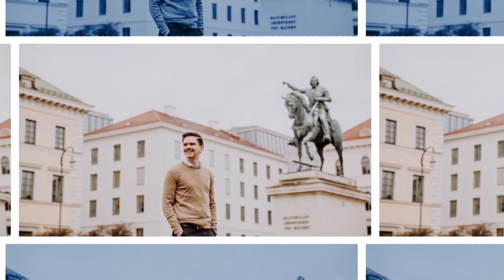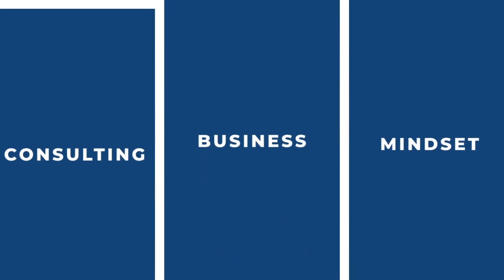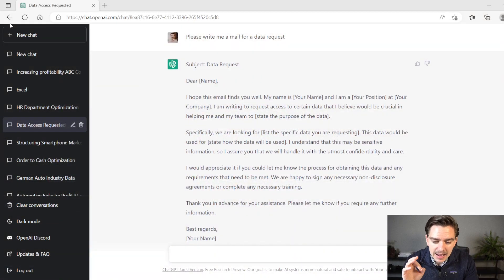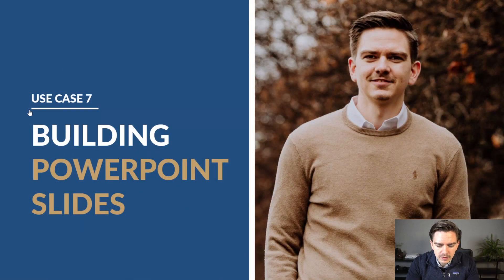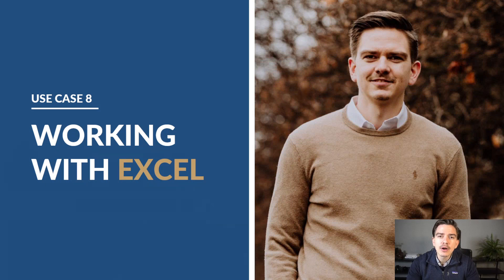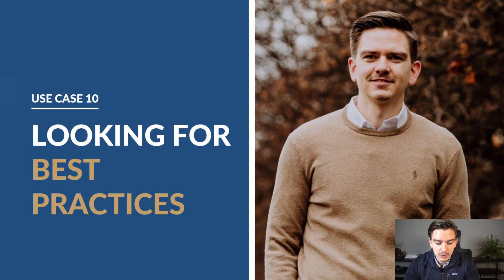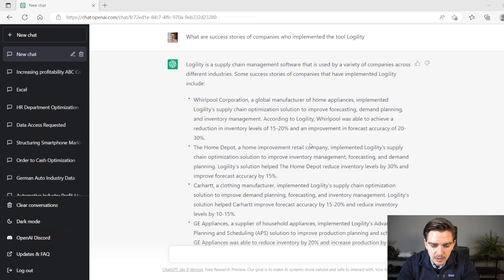Chat GPT - Top 10 use cases if you work for McKinsey, BCG, Bain, Deloitte, Accenture, ... (Part 2)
What are the top 10 Chat GPT use cases if you work in consulting firms such as McKinsey, BCG, Bain, Deloitte, Accenture and others? In this video, I will talk about the top 10 Chat GPT use cases based on my own experiences with it in the past few weeks!

You want to learn all the essential consulting skills like building presentations, working with Excel, communication & organization and much more?

00:00-00:54 Introduction
00:54-02:42 Use Case 6: Writing Emails
02:42-04:57 Use Case 7: Building PowerPoint Slides
04:57-07:18 Use Case 8: Working with Excel
07:18-08:46 Use Case 9: Practicing Case Studies
08:46-11:37 Use Case 10: Getting best practices